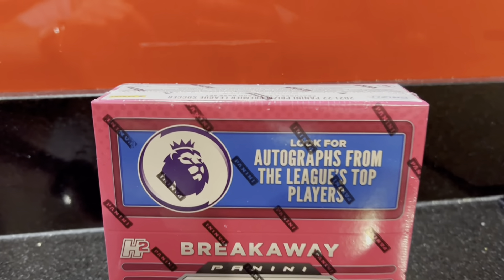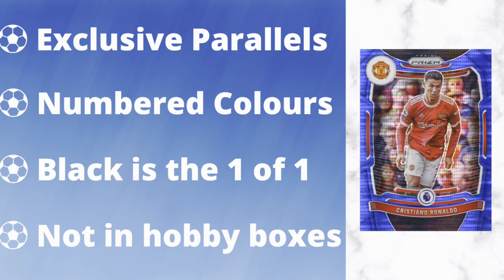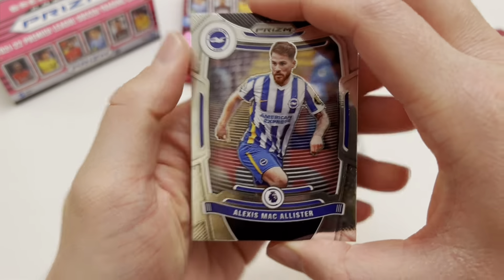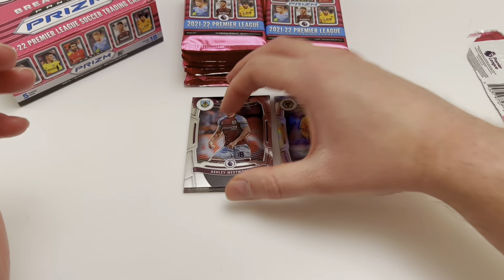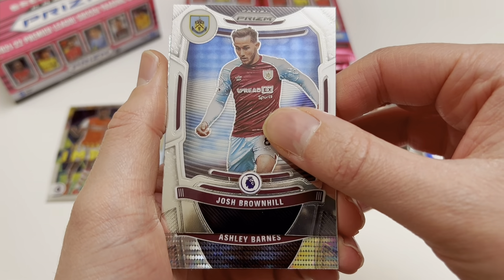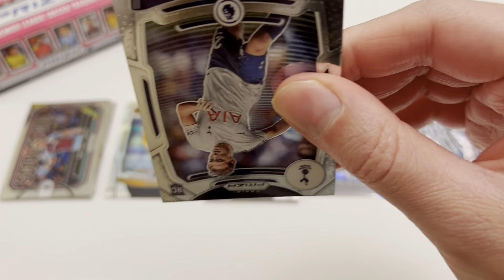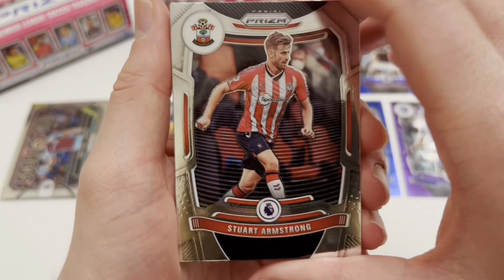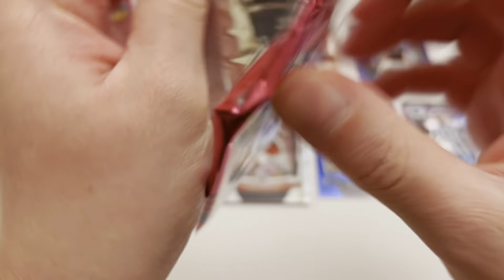Insane rookie auto! Panini Prizm Premier League 2021/22 breakaway box opening!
In todays video I open a Panini Prizm Premier League 2021/22 breakaway box and hit an insane rookie auto!

People, we are just days away from the release of Panini Prizm Premier League 2022/23 so it is time to get the hype train going, with a new Panini Prizm video! 🤩

For those of you new to Prizm, there are three different types of boxes, Hobby, Choice and Breakaway! We have already opened a Hobby box, so we will be opening a Breakaway box in todays video! 🔥🔥

The Breakaway box contains the same players as the core Hobby box, however it contains exclusive parallel cards which cannot be found in the other products! Easiest way to describe it is that the parallels look a bit like a disco ball!

Each Breakaway box contains 90 cards of which 8 will be Breakaway Prizms, 6 will be Silver Prizms and there is an autograph card in every other box! 🤯

At the moment, Sports Trading Cards UK have these for sale at £80, an exceptional price for such an amazing product - so do check them out if you are interested in box! 🤑

My autograph luck had been pretty strong so far in 2023, so I had high hopes going into this box opening!

So sit back, enjoy todays video and check out my insane autograph hit!

Socials 🔽